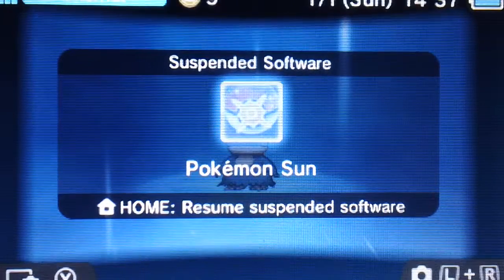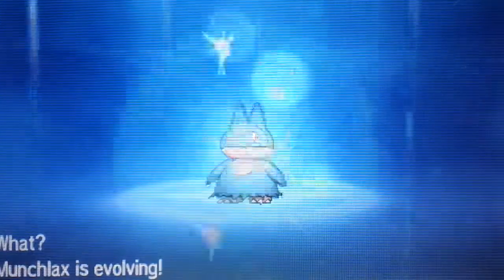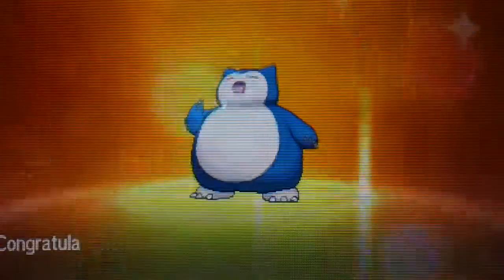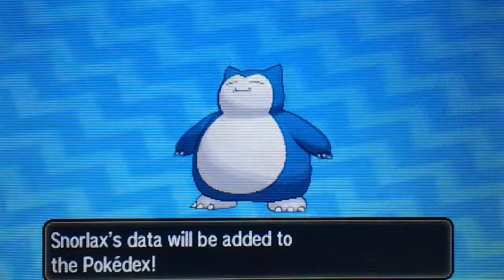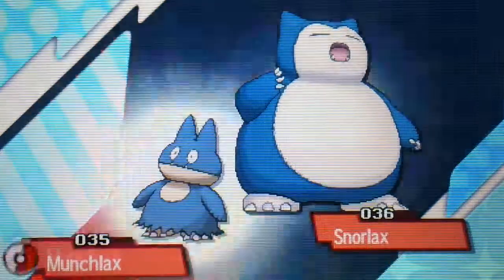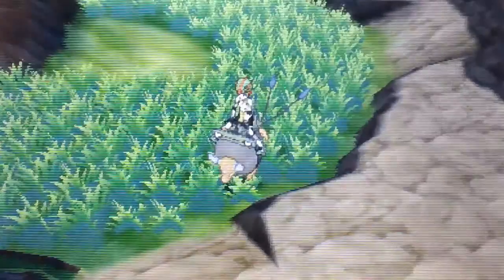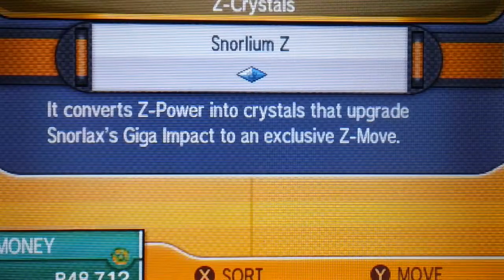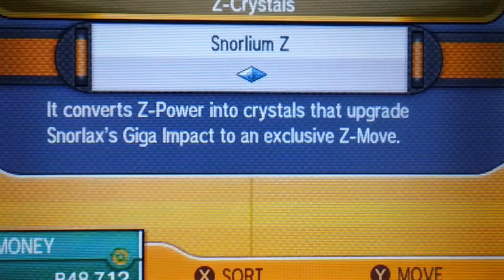Pokemon Sun Part 14: Munchlax Evolves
Its so weird I never evolved a Pokémon on Friendship!!